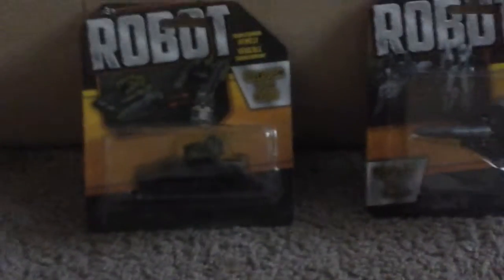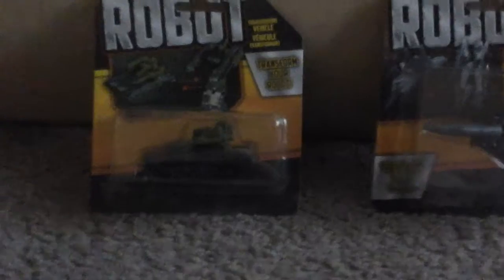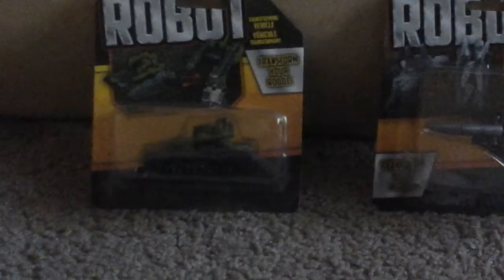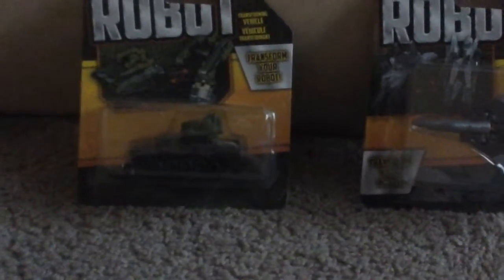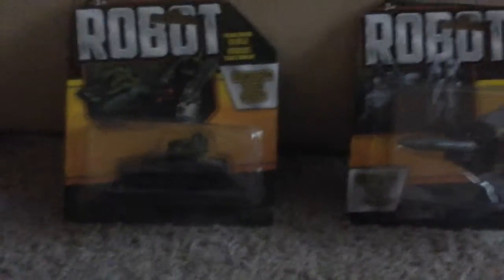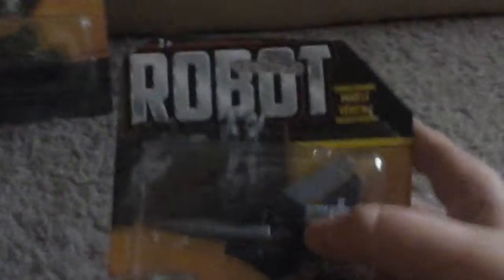Power rangers fanboy raids ebay...again shoutout to NATHAN DOAN